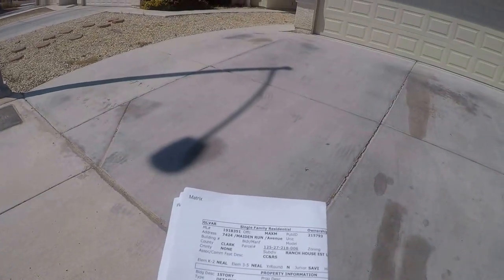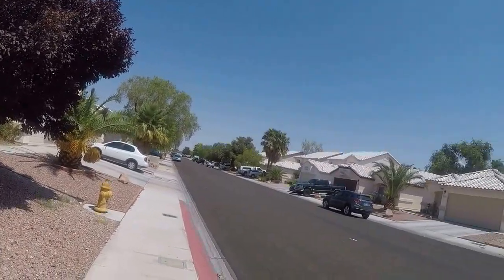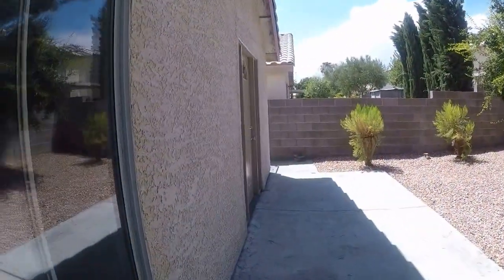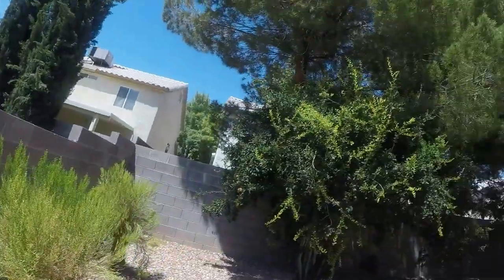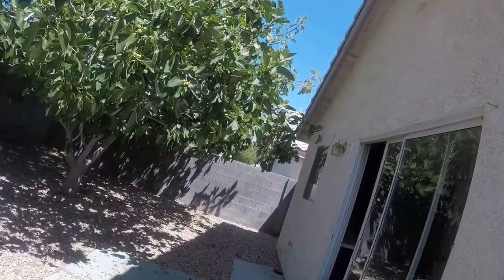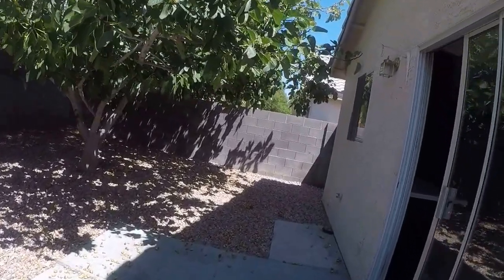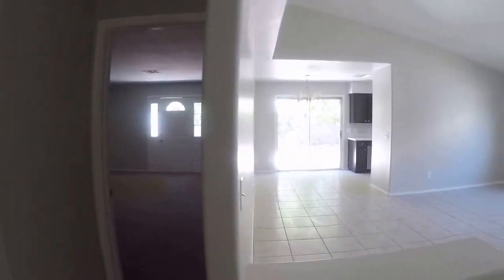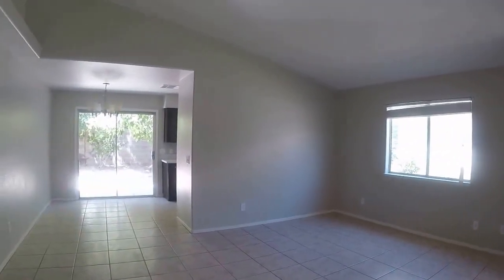1918351 7424 Maiden Run Av